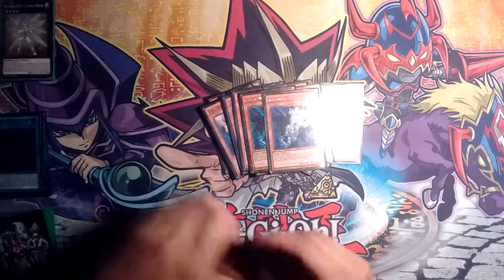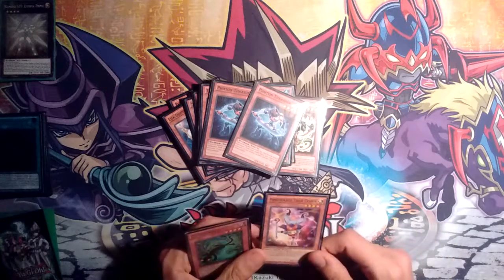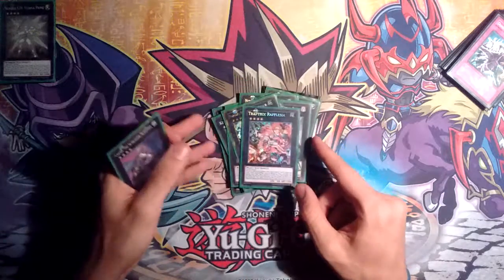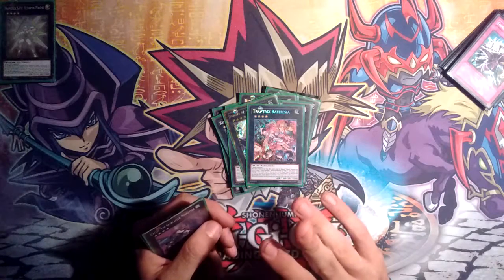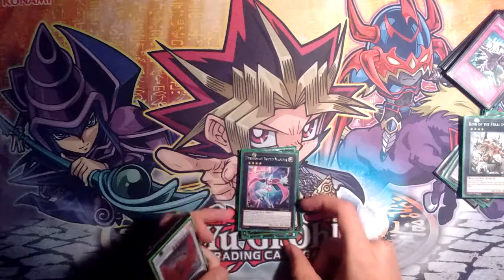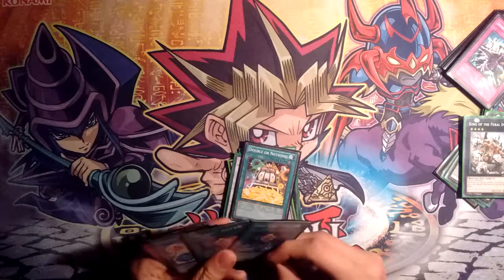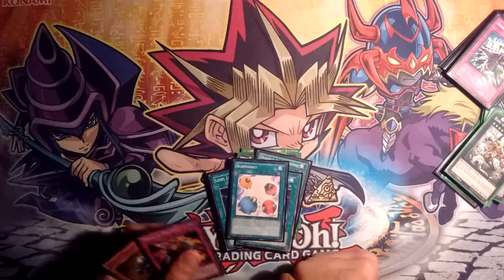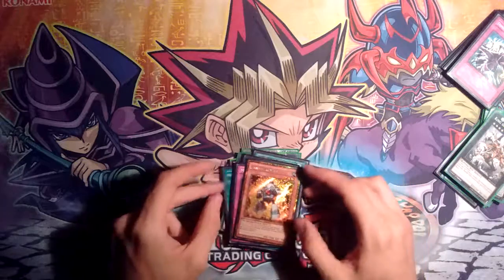UTOPA DECK MARCH 2016